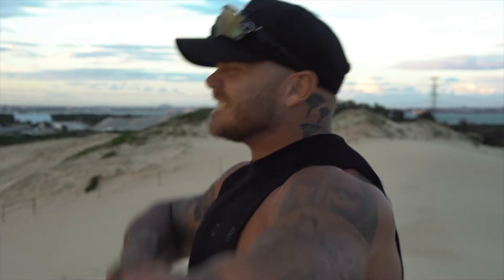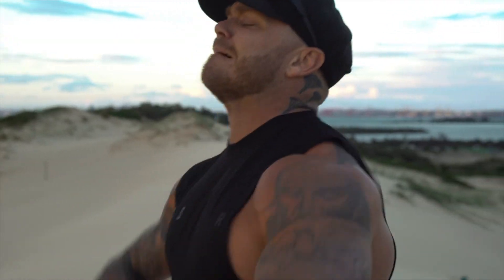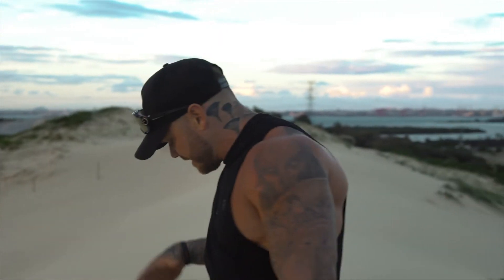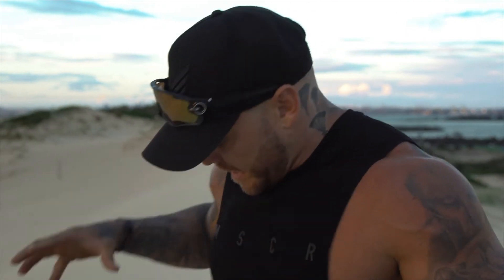Nature Won't Judge YOU!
Im all about solutions.. And one thing we all get tired of and cant stand to hear is the bitching and moaning about people who are quick to judge, or judge at all.

Don't you get sick of humans trying to push their own views and opinions onto to.

Well.. NATURE WONT JUDGE!

So get your ass into the wild, enjoy the outdoors and disconnect from the world. Once your alone you can really dig in and reshape your own life.. Without distraction. YOU can actually hear again!

SE